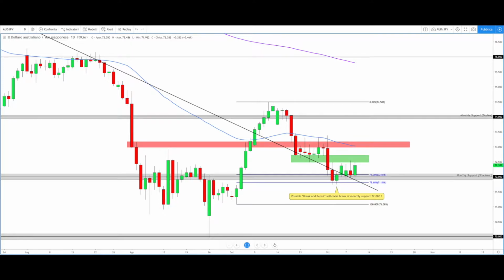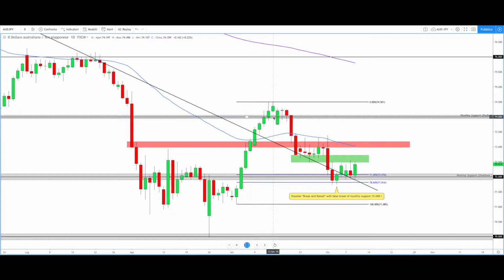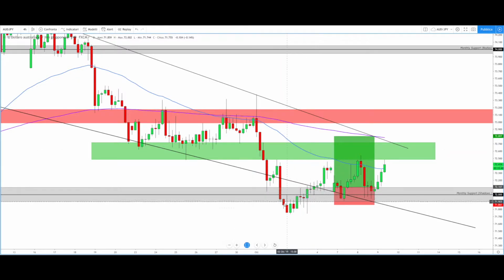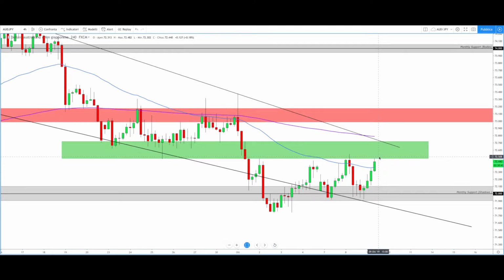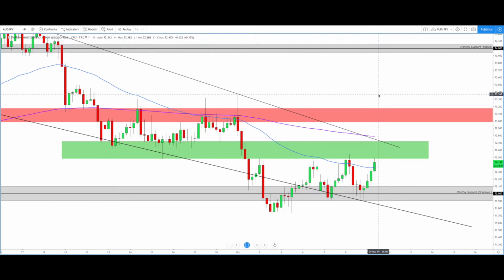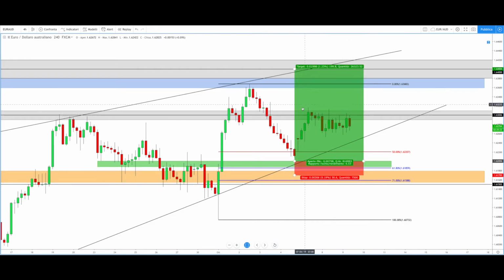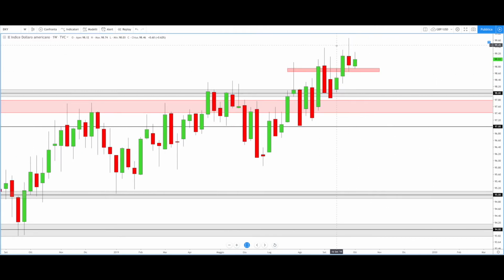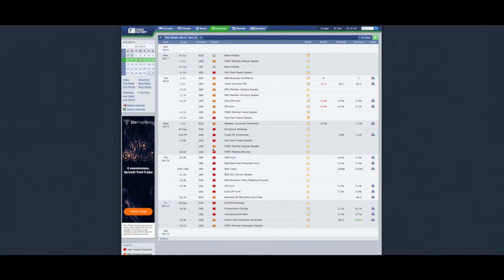CLC Free Watchlist | Episode #6